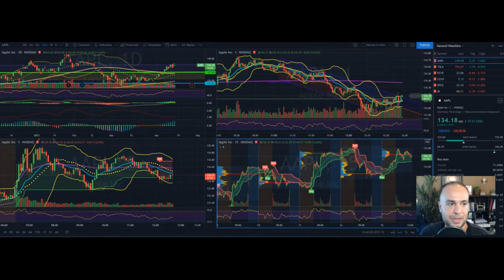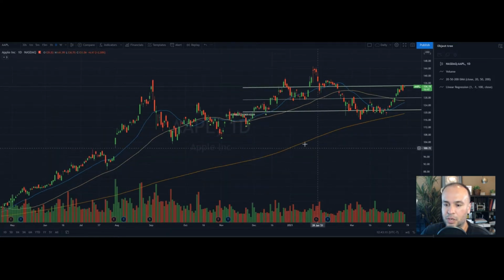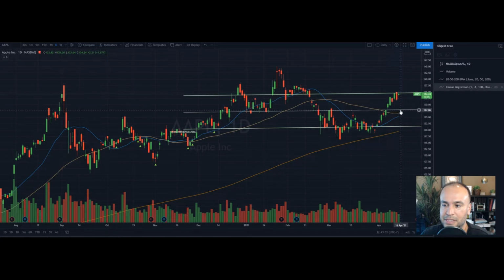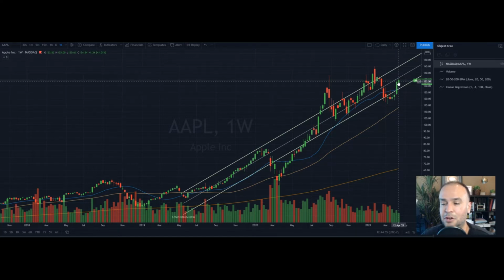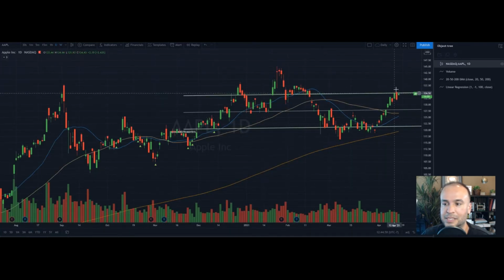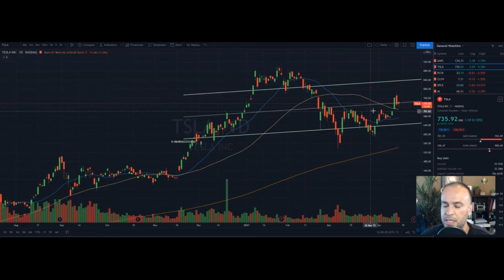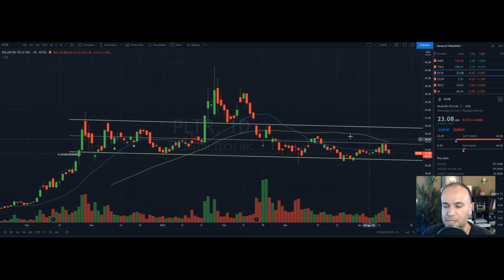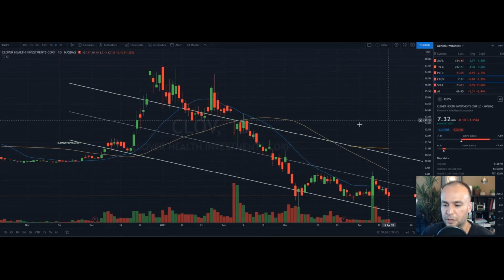DAILY STOCK RECAP 4-15-2021 | CHANNEL ANNOUCEMENTS 🤗 | APPLE, TESLA, PALANTIR, CLOVER, SPCE, AI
Daily Stock Recap 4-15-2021. Channel Announcements! Stock update on Apple, Tesla, Palantir, Clover Health, Virgin Galactic, c3.AI. I also do technical analysis and share my personal trades with some tips to assist you with your trading.👌

0:00 Intro/Channel Update
2:39 Apple Stock Update
4:44 Tesla Stock Update
7:23 Palantir Stock Update
9:55 Clover Stock Update
11:19 SPCE Stock Update
13:15 AI Stock Update

Like my Charting platform?

I am NOT a certified Financial or Investment advisor🤐 . In general, it is a good idea to do your own due diligence (DD) and research. If you decide to buy or sell anything, that is entirely your decision alone.

If you decide to invest, NEVER Trade/Invest based on other people's opinions. It is always a good idea to seek a certified and licensed professional for such advice. ✔